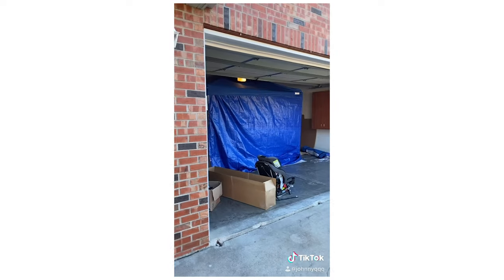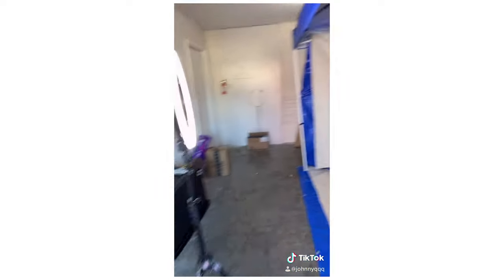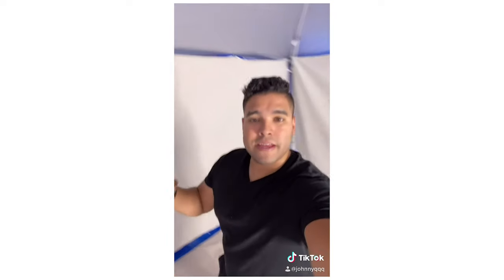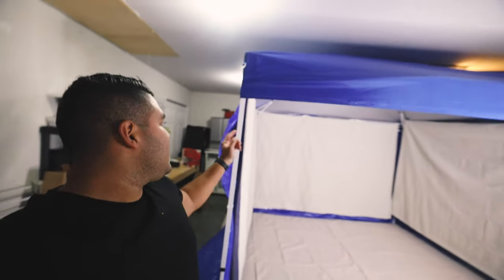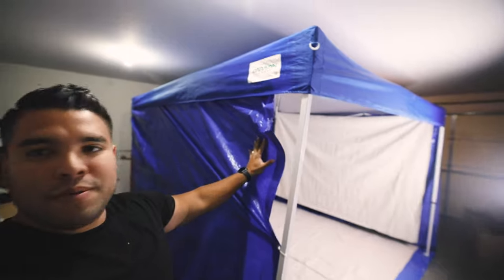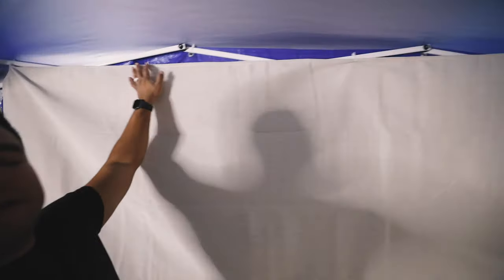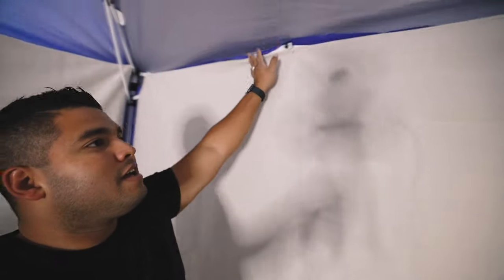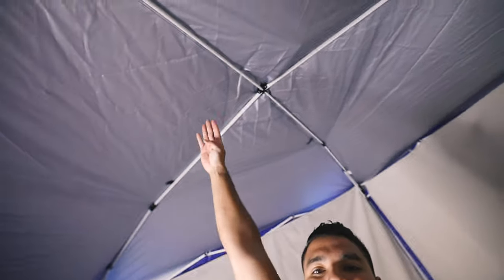You Need To See This! Johnny Q Daily Vlog Episode 36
This is the new Johnny Q Art studio! Hope you like it!

IGL Johnnyq___